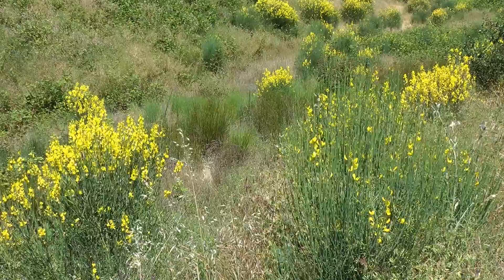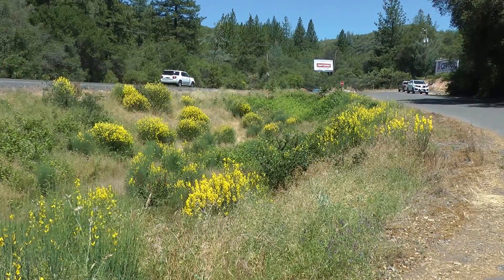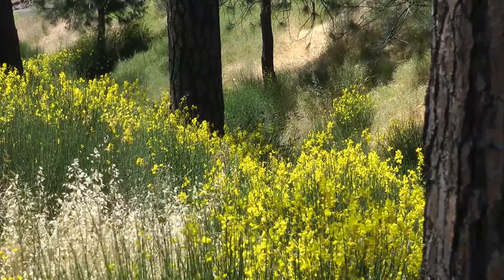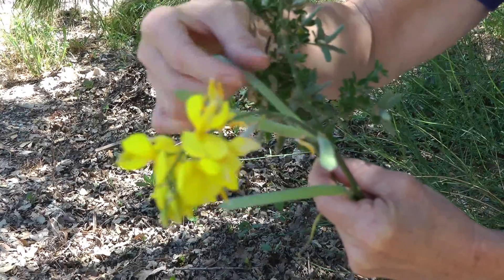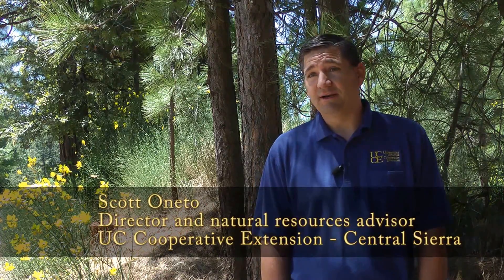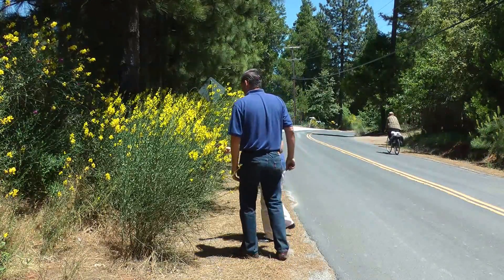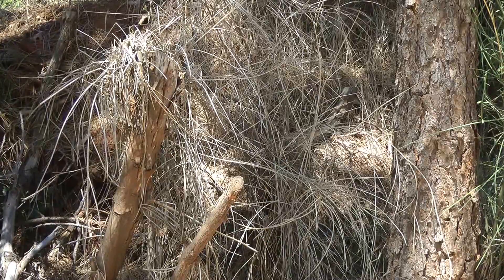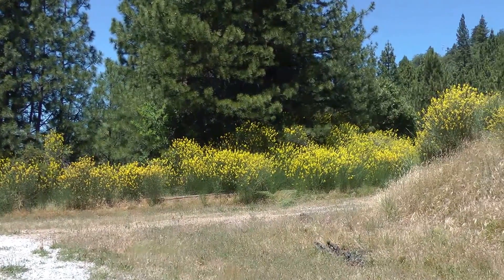Beautiful shrub is ecological problem in California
Spanish broom and French broom were introduced into California from Europe. They have become aggressive invaders threatening native plants and increasing fire hazards. Read more about the invasive shrub in the UC Green Blog